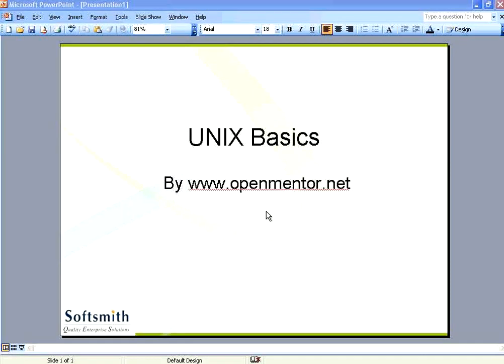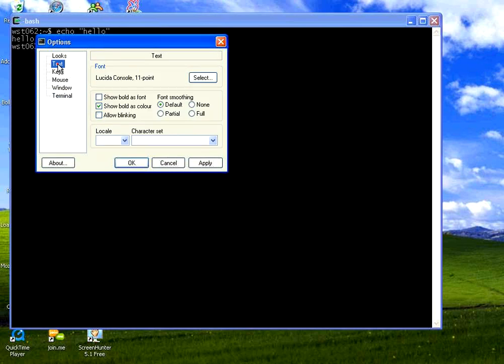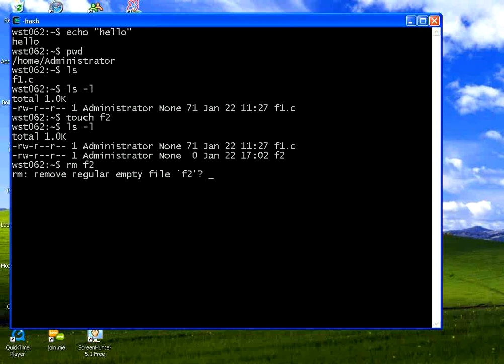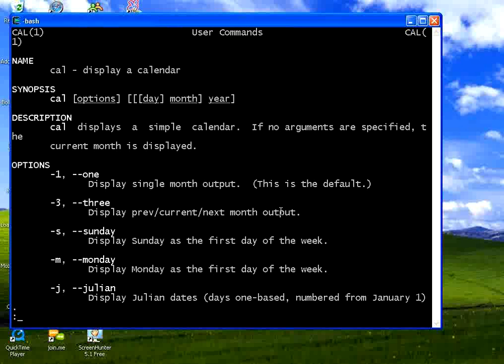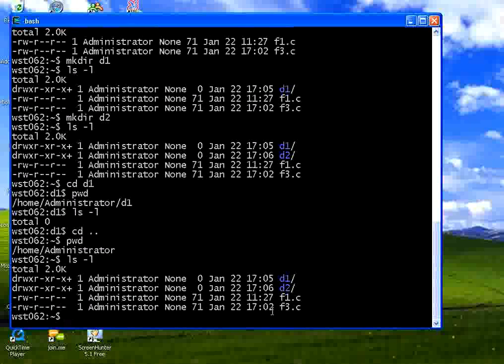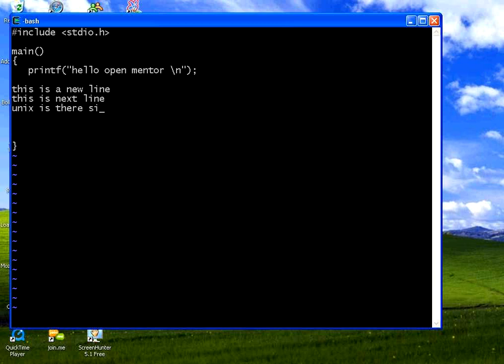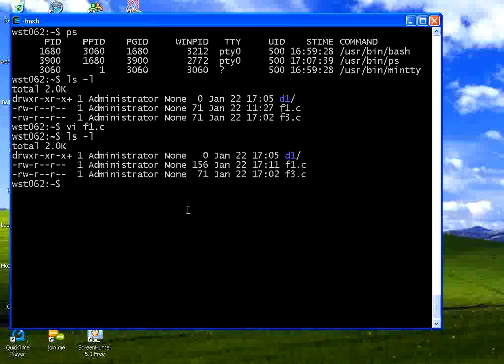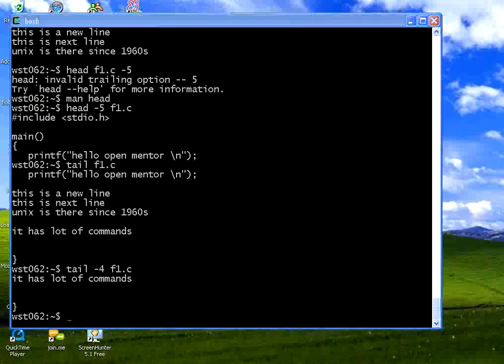UNIX Basics - by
Unix Basics - Cygwin utility, Basic file listing, directory manipulations, man, cat, vi editor commands, head, tail